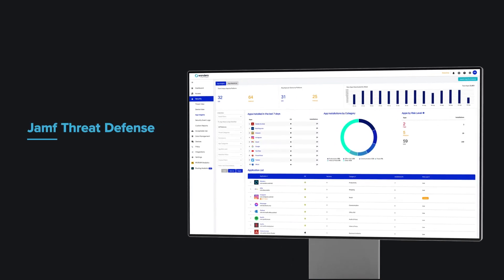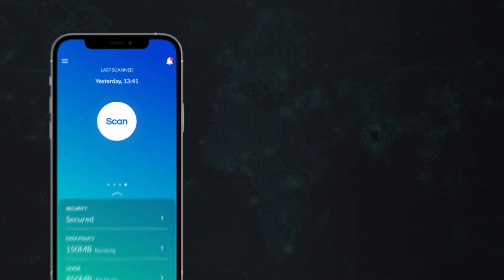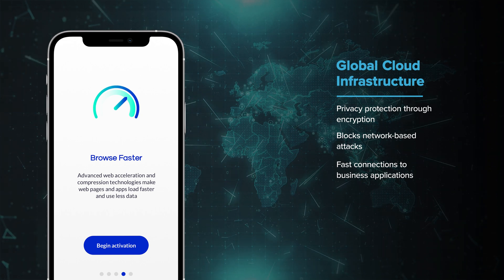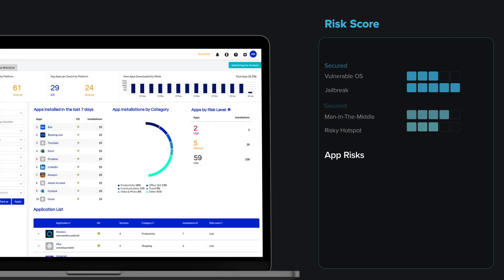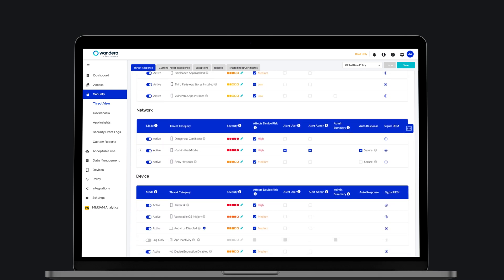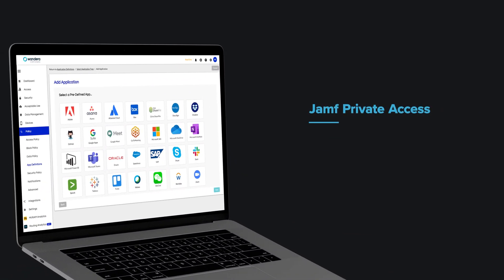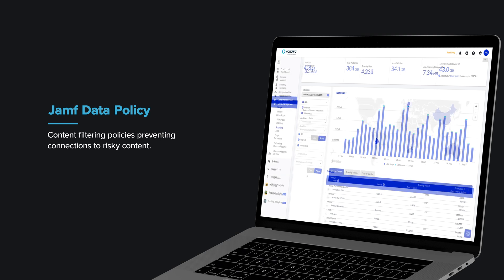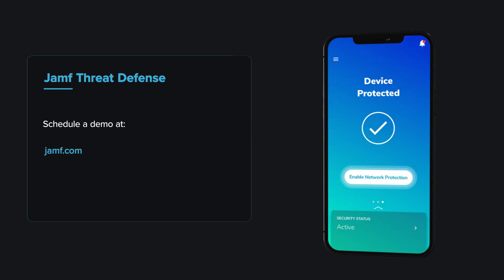Jamf Threat Defense Demo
Jamf Threat Defense detects and remediates the broadest range of endpoint threats including device vulnerabilities, malware and risky apps. Comprehensive risk assessments are continuously performed to identify threats, enabling security policies to be enforced in real-time.